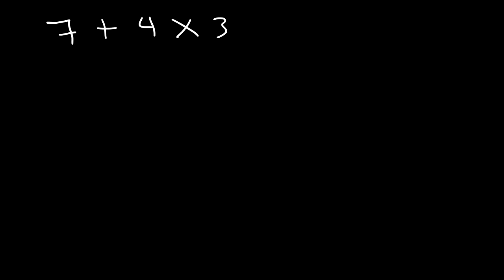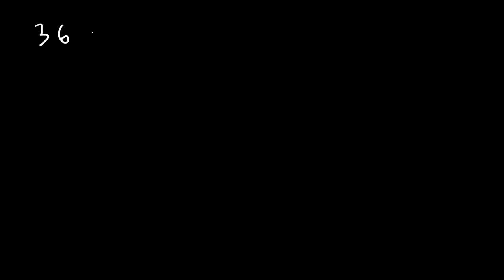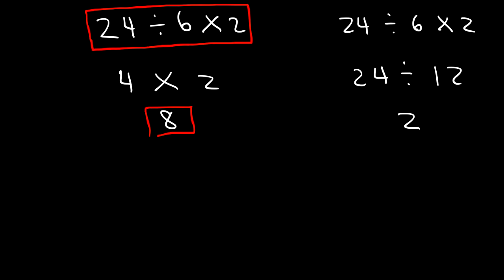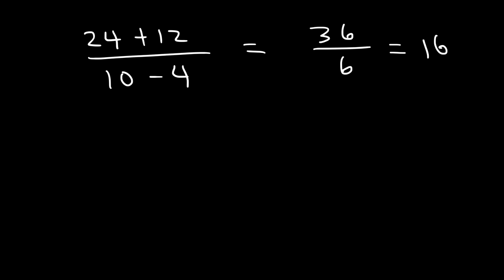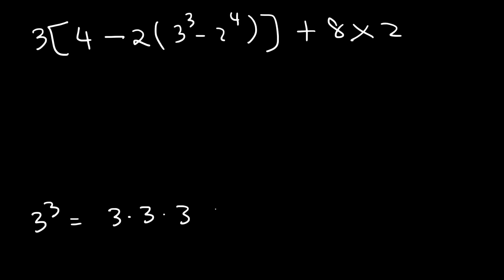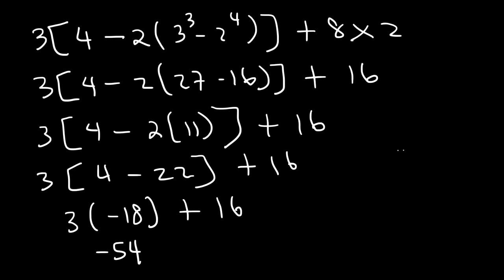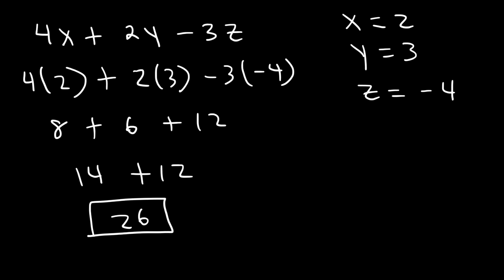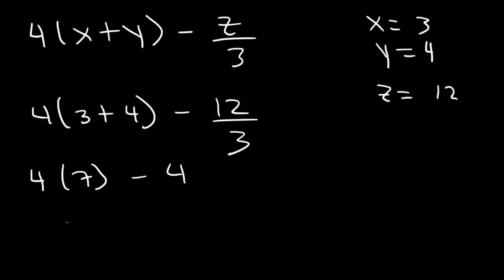How To Evaluate Expressions With Variables Using Order of Operations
This Pre-Algebra video tutorial explains the process of evaluating expressions with variables, fractions, and exponents.  Concepts taught include order of operations and pemdas.